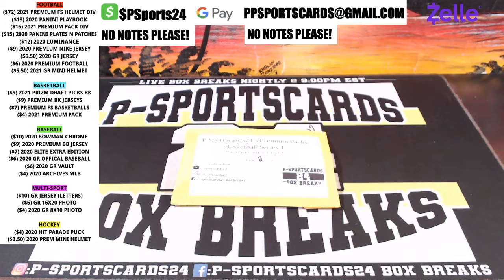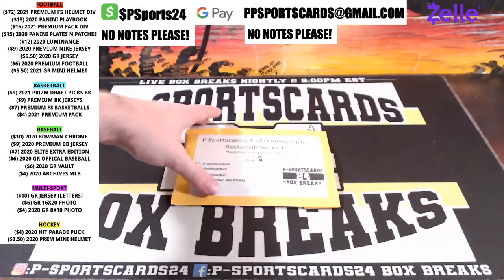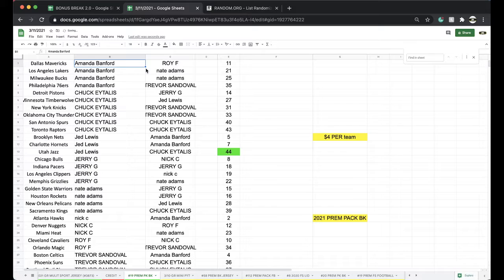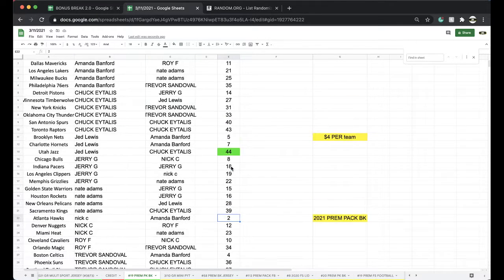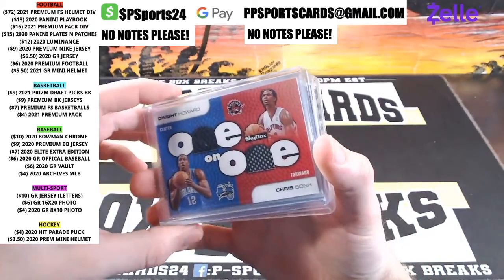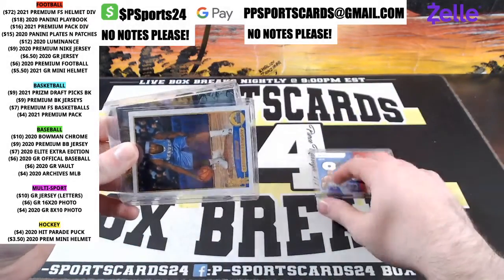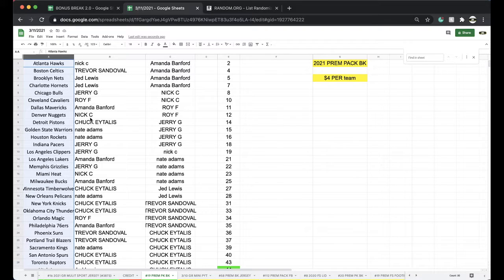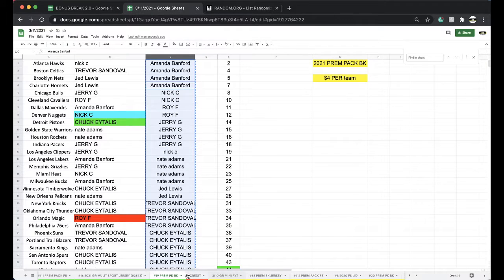BREAK #19 | 2021 P-SPORTSCARDS24'S PREMIUM NBA BASKETBALL CARDS LIVE PACK BOX BREAK